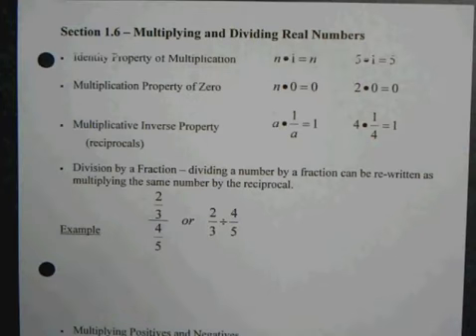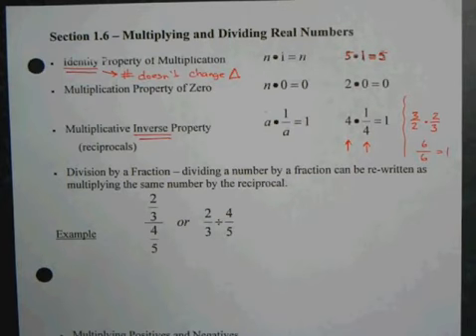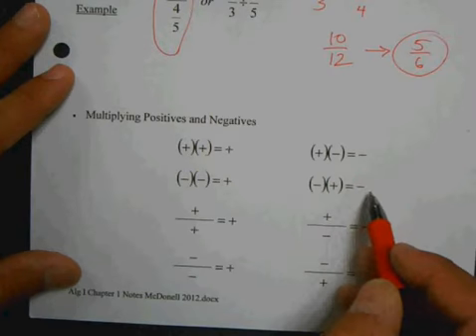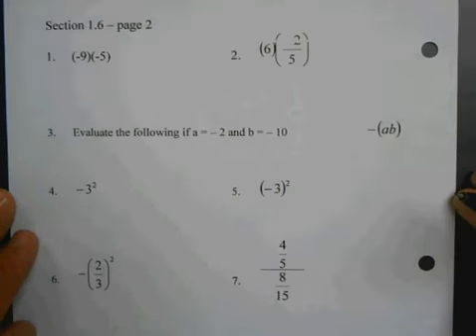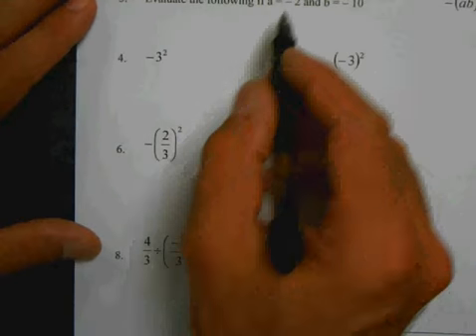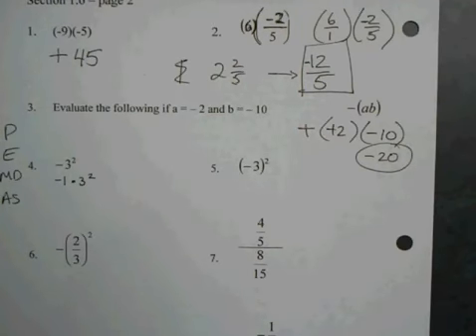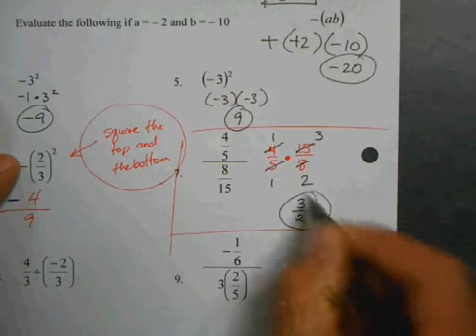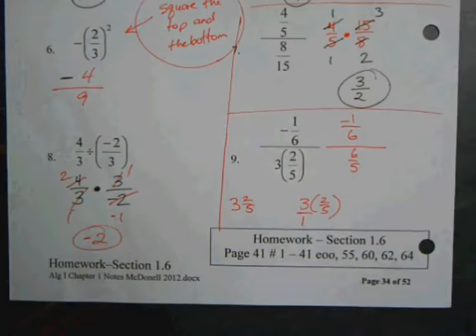Algebra I McDonell - 1.6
Multiplying and Dividing Real Numbers.   Ideas about multiplying by a reciprocal when dividing by a fraction.